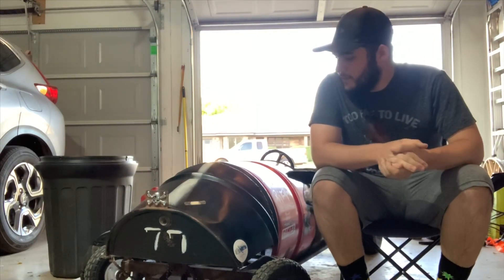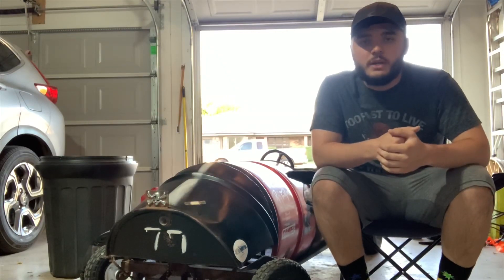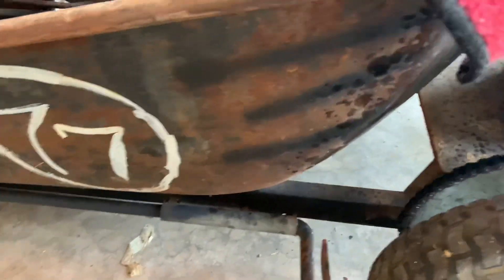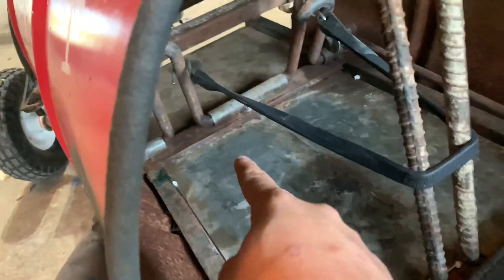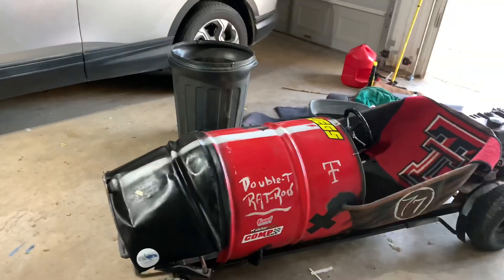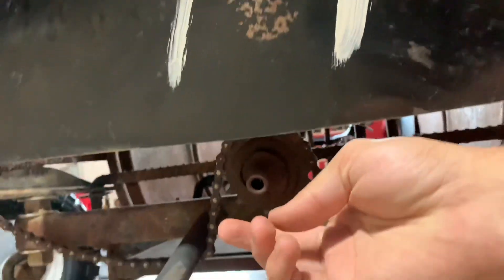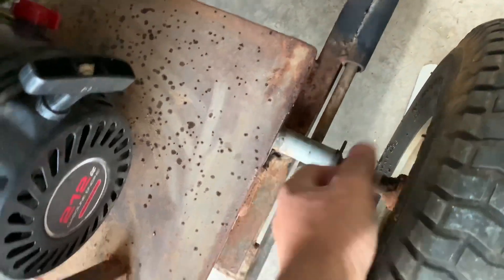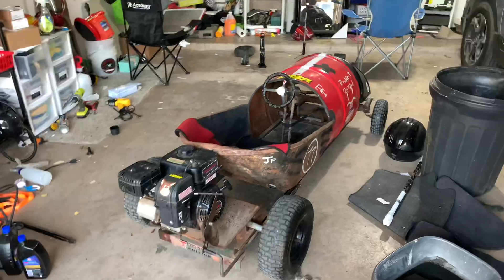Welcome to my channel